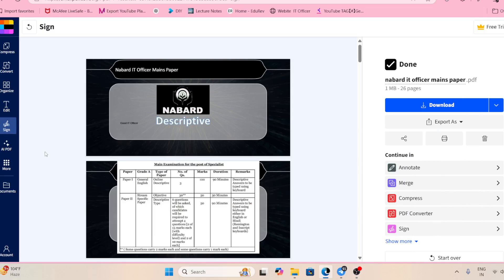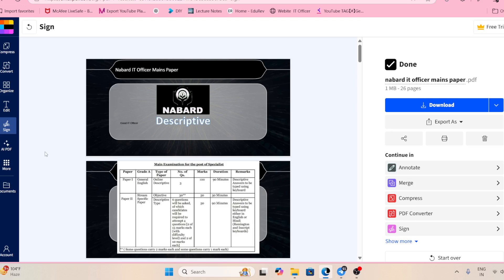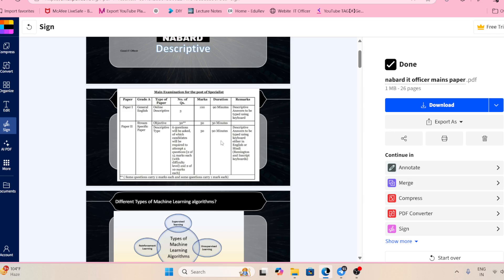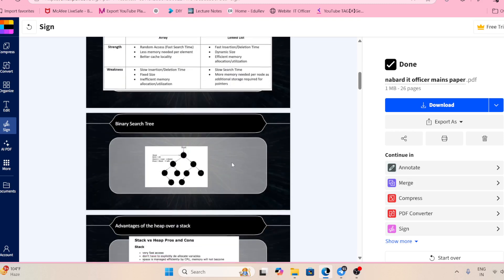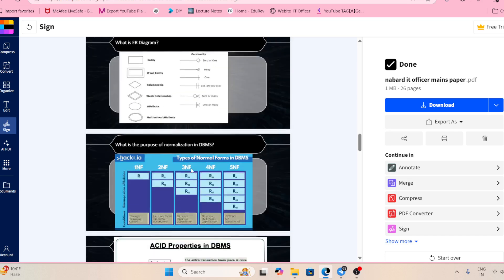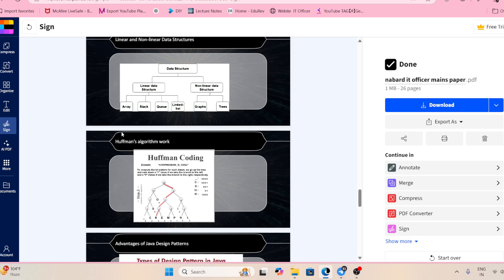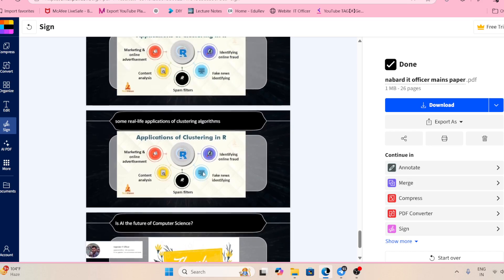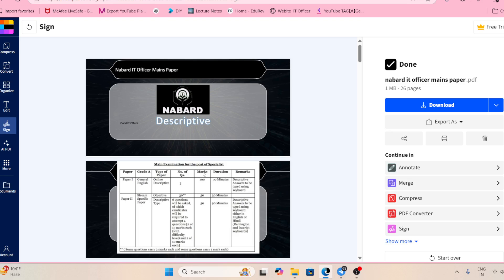Nabard IT Officer Mains Paper PYQ | SO IT Officer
nabard it officer,
nabard it officer exam pattern,
nabard it officer salary,
nabard it officer phase 2,
nabard it officer cut off,
nabard it officer interview,
nabard it officer posting,
nabard it officer job profile,
nabard it officer 2025,
nabard it officer previous year paper,
nabard it officer form fill up,
nabard office attendant,
nabard office assistant,
nabard office assistant syllabus,
nabard office attendant syllabus,
nabard agriculture officer,
nabard grade a it officer mains question paper,
nabard grade a it officer cut off,
nabard grade a it officer eligibility criteria,
nabard grade a it officer,
nabard grade a it officer syllabus,
nabard grade a it officer previous year question paper,
nabard grade a it officer interview,
nabard grade a it officer preparation,
nabard grade a it officer salary,
nabard grade a it officer topper interview,
nabard grade a phase 2 it officer,
nabard officer blog,
nabard it officer course,
nabard ddm office,
nabard legal officer eligibility,
nabard officer grade a,
nabard officer group c,
nabard officer house,
nabard grade a it,
nabard officer lifestyle,
nabard legal officer,
nabard law officer 2024,
life of nabard grade a officer,
nabard it officer mains,
nabard grade a it officer mains,
nabard grade a it officer posting,
nabard grade a it officer phase 2,
nabard officers quarters,
nabard specialist officer recruitment 2024,
nabard specialist officer recruitment 2025,
nabard grade a officer life,
nabard it officer syllabus,
nabard officer status,
nabard specialist officer,
nabard law officer syllabus,
nabard office vlog,
nabard officer vacancy,
nabard officer work,
nabard grade a interview,
nabard grade a officer training,
sebi grade a it officer